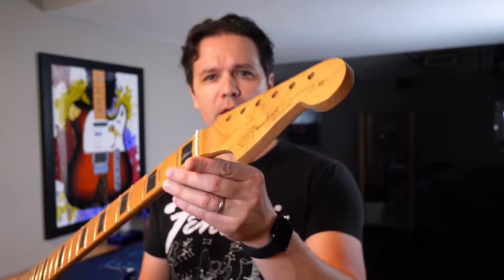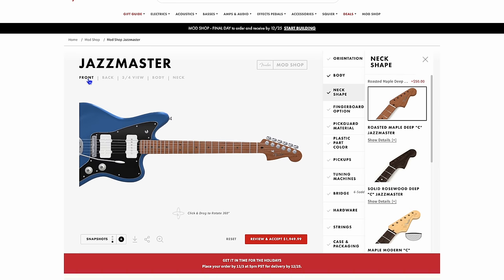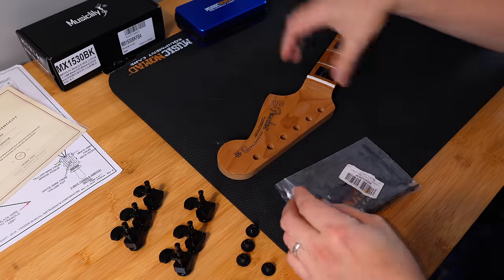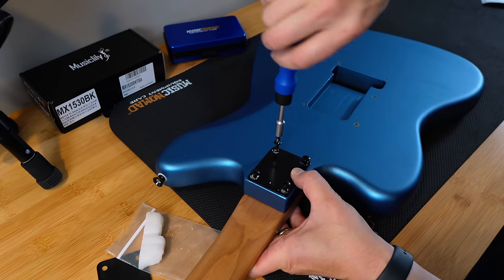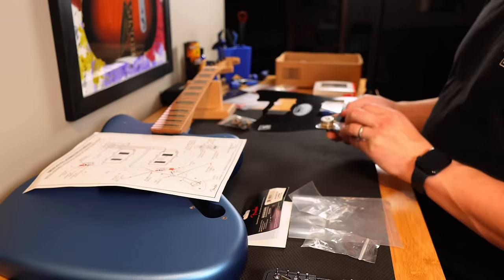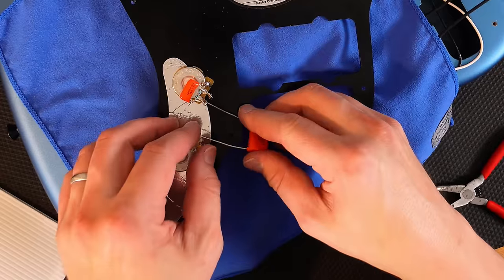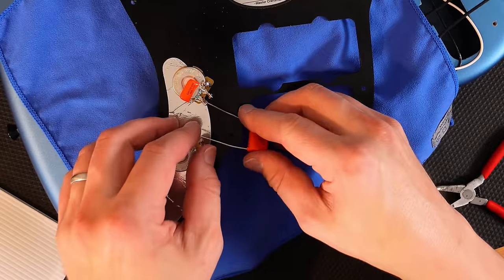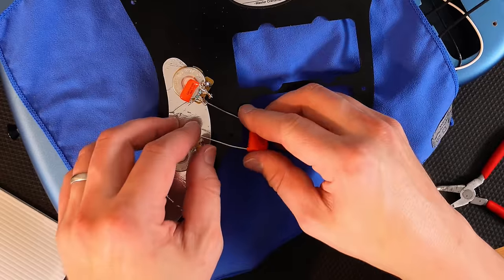Building Your OWN Fender Jazzmaster from Start to Finish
All your building needs: 🛒 StewMac

Fender Performer Jazzmaster body from theStratosphereparts:

WD Custom Pickguard For Fender American Performer Jazzmaster #01 Black

Fender Pure Vintage 1 Meg Solid Shaft Control Potentiometer

Fender Pure Vintage 1 Meg Audio Taper Control Potentiometer

Fender Pure Vintage 3-Position Pickup Selector Toggle Switch

Fender American Vintage '65 Jazzmaster Knob Set

Musiclily Pro Vintage-style Bridge for Vintage Fender American Strat

Musiclily Metal Neck Plate for Fender Stratocaster Telecaster

Handheld Reamer

60W Soldering Iron Kit

Helping Hands for Soldering

DR Strings PHR-9 Pure Blues Pure Nickel Electric Guitar Strings - .009-.042 Light

Grizzly T25458 Nut Files, Set of 8

*MORE Guitar Maintenance Tools I use*

*Timestamps:*
0:00 - INTRO and GUITAR PARTS
6:07 - MOD SHOP
7:41 - GUITAR ASSEMBLY
7:42 - STRAP BUTTONS SWAP
9:02 - LOCKING TUNERS & HAND REAMER
14:19 - NECK AND NECK PLATER
16:37 - BRIDGE AND TREM CLAW + SPRINGS
19:35 - ELECTRONICS INSTALL + SOLDERING
26:35 - INSTALLING GUITAR STRINGS
27:02 - TREM ARM SPRING
24:43 - GUITAR SETUP KIT AND STEPS
28:55 - NECK RELIEF - TRUSS ROD
29:31 - STRING ACTION
30:56 - NUT HEIGHT
33:42 - INTONATION
35:40 - the GUITAR GALLERY
37:54 - the AMP and MIC
38:10 - CUNIFE and COBALT PICKUP TONES - CLEAN
38:50 - MILD GAIN WITH A TUBE SCREAMER
39:15 - CUNIFE and COBALT PICKUP TONES - DIRTY BOSS SD-1
39:33 - TREBLE BLEED VOLUME ROLL OFF
40:15 - MARSHALL SHREDMASTER TONES
41:15 - TREM TUNING STABILITY
42:10 - HEAVIER GAIN STUFF
42:37 - SUMMARY and THOUGHTS